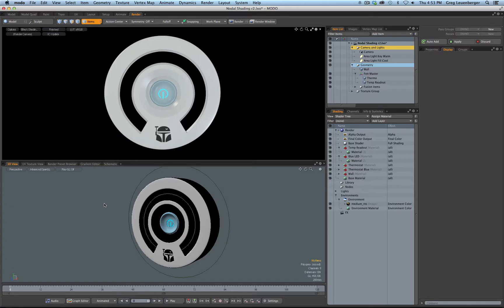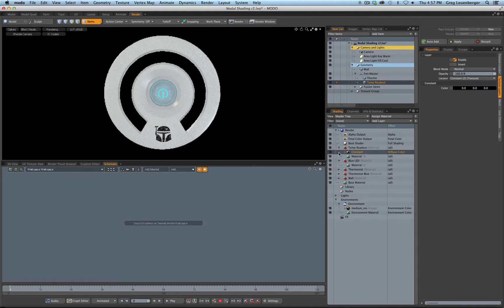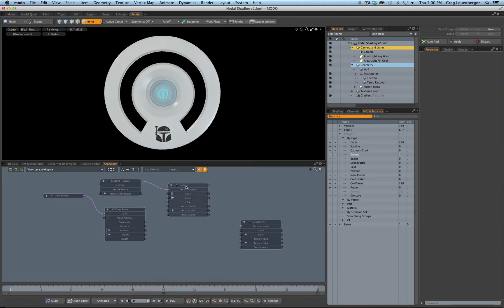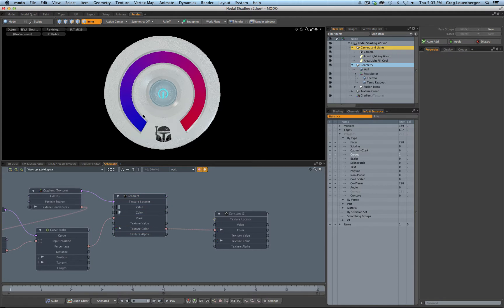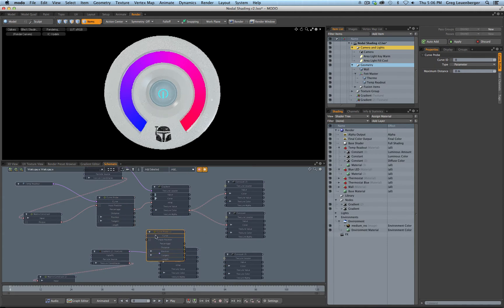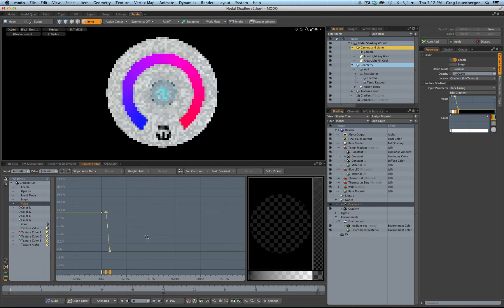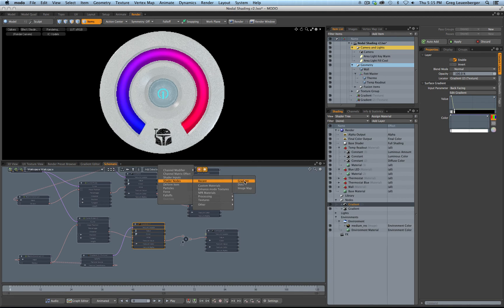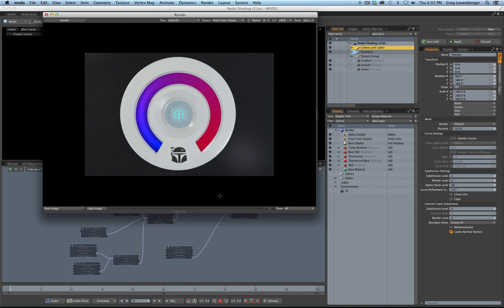Boba Fett's Thermostat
Nodal Shading of Boba Fett's thermostat.  Learning how to use the curve falloff node with a gradient.